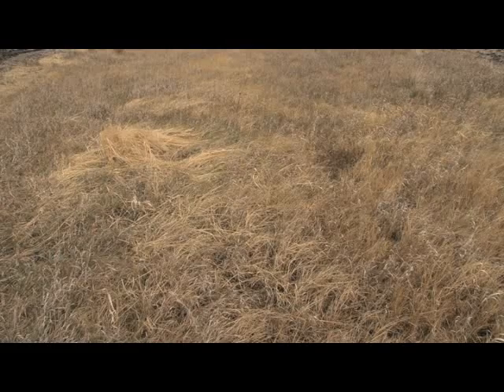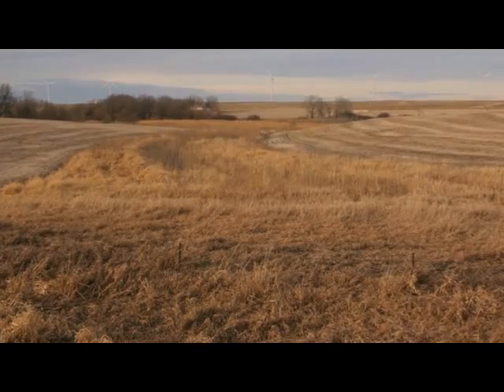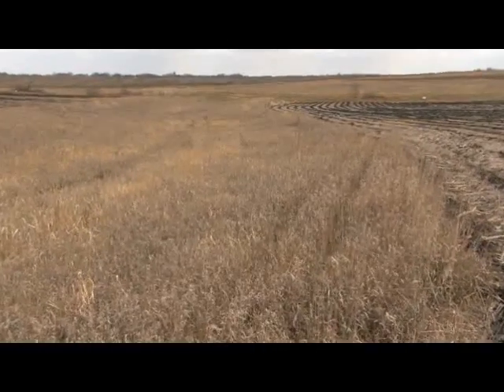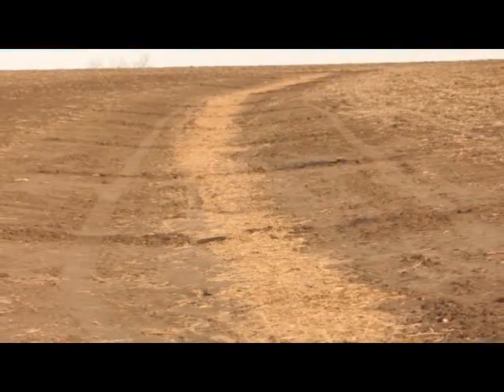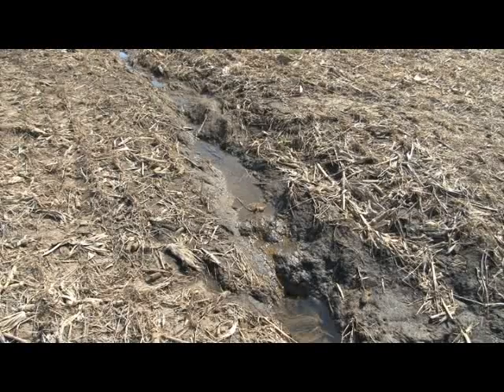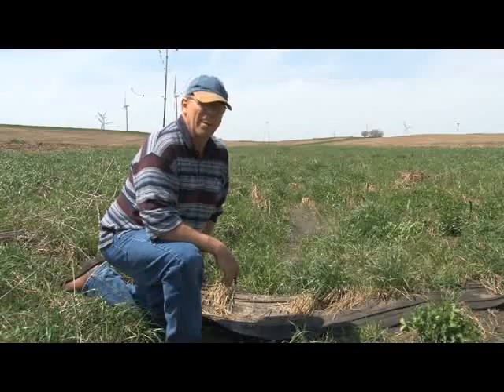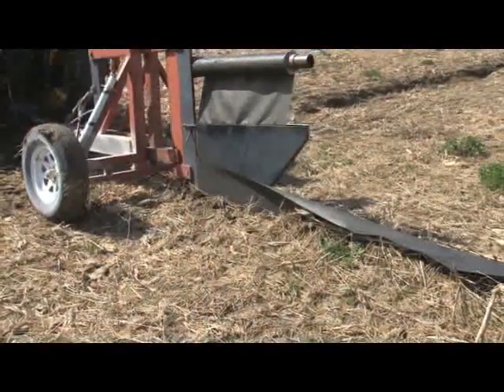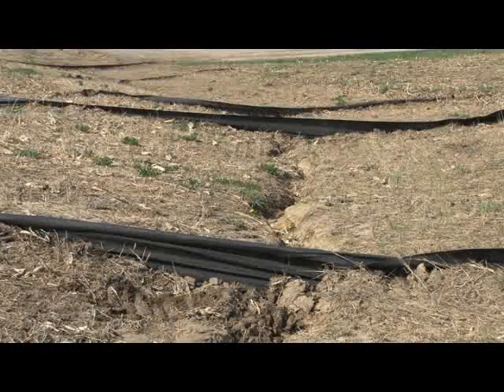Establishing a Waterway: Implementing Grassed Waterways